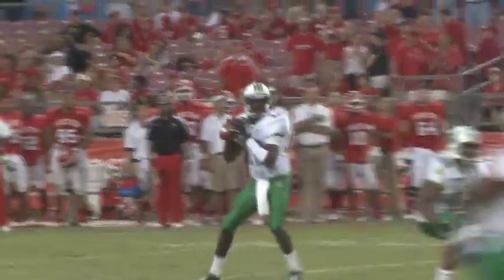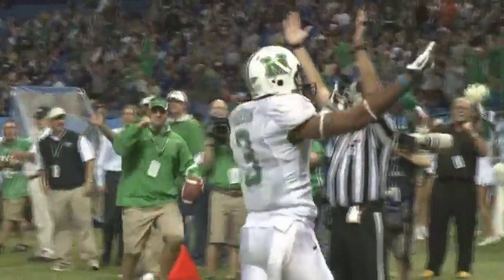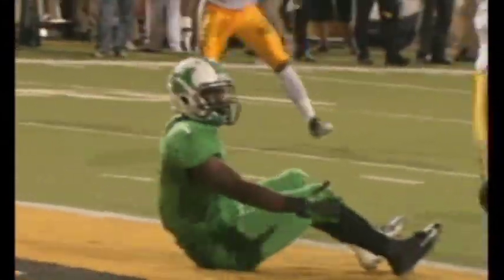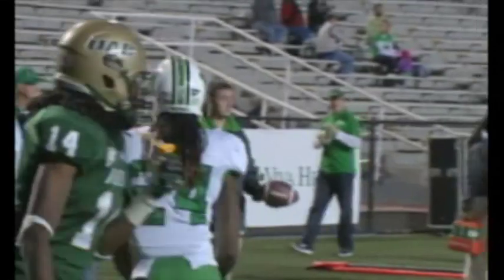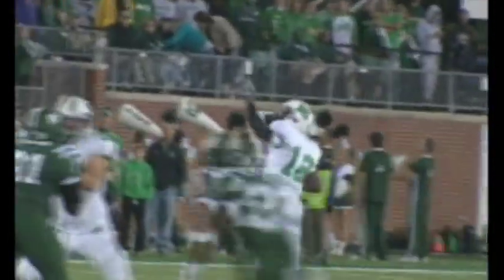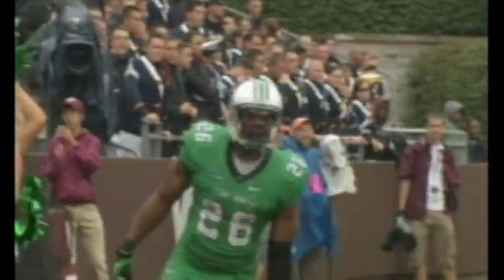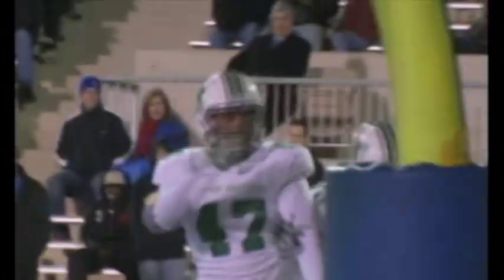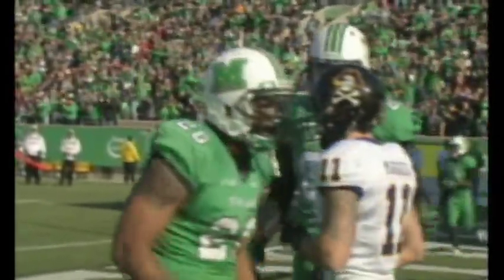Cato in 2014